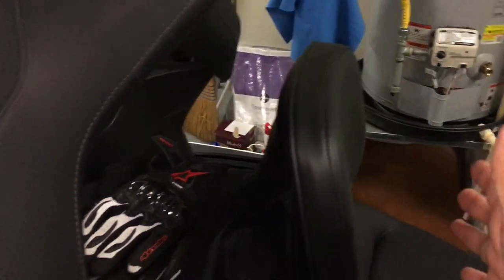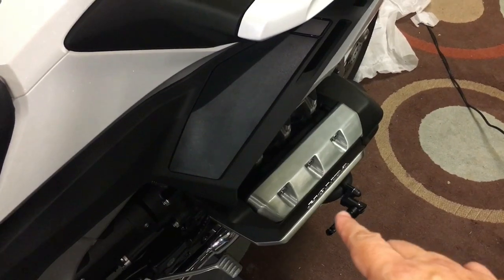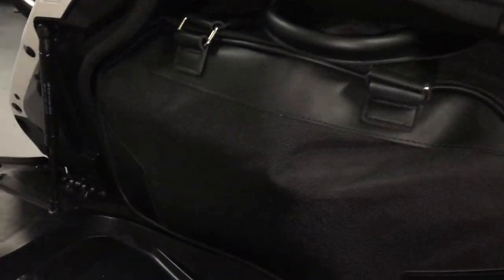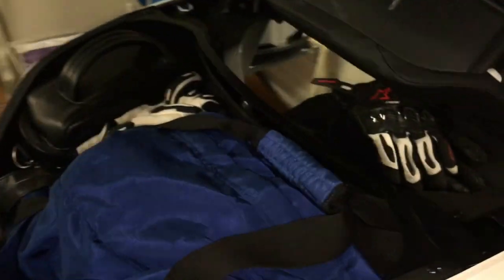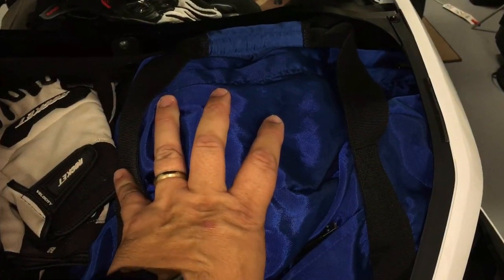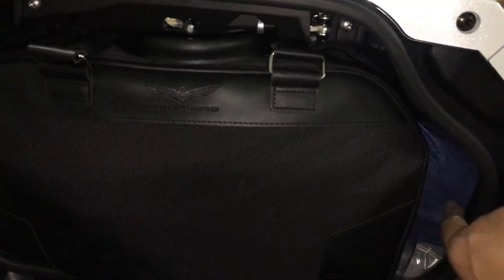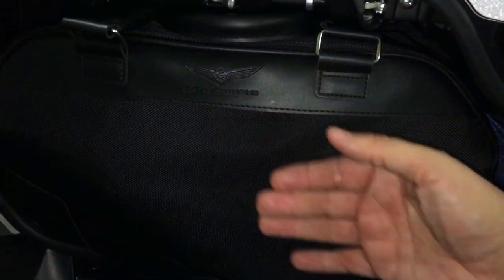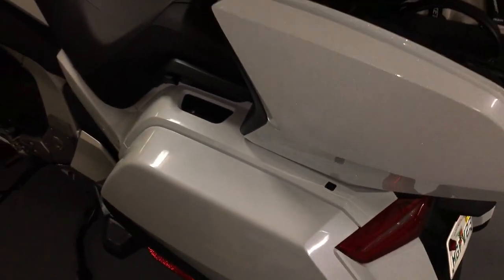2018 Honda Goldwing Luggage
I am preparing for a 4 to 5000 mile trip on the 2018 Honda Goldwing. This is just a short video to show the size of the saddlebags with the Honda bags. Please follow the channel I should be given daily updates on how the trip progresses and then I’ll do bigger videos at the end when I have all the video compiled thanks.